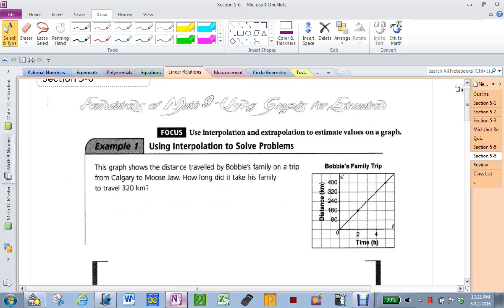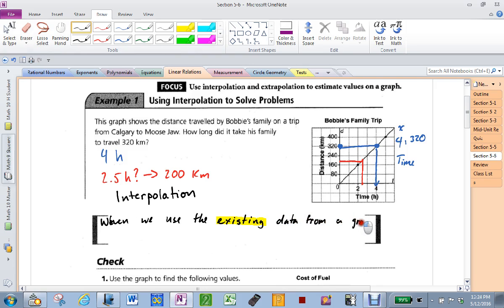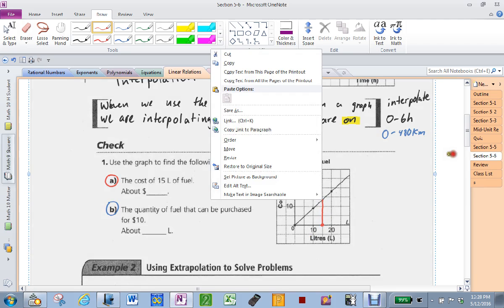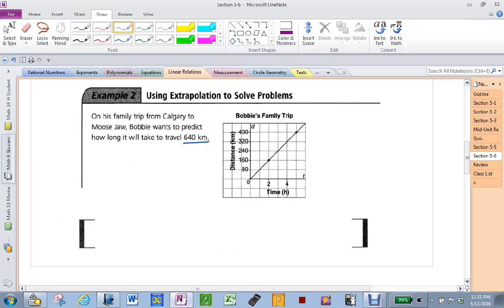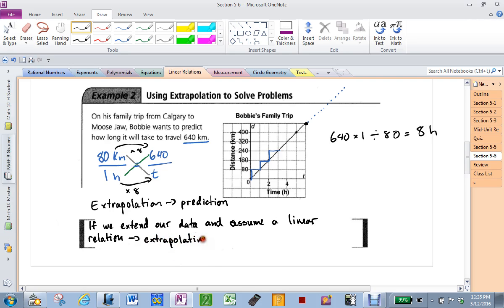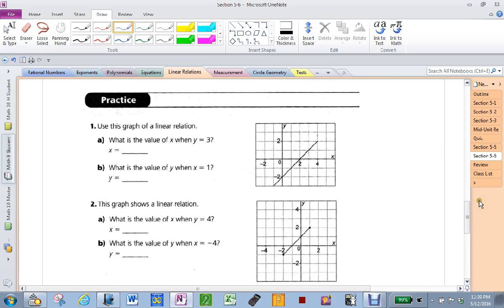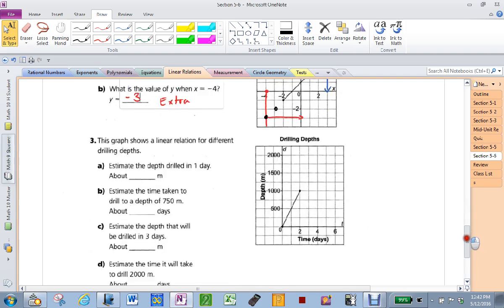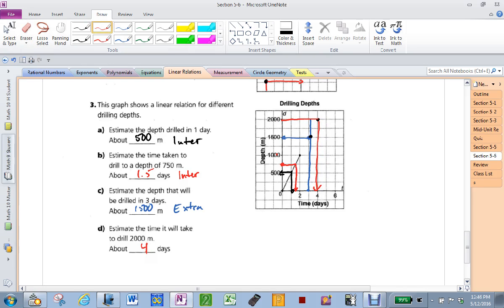May 12 Block D Inter and Extrapolation